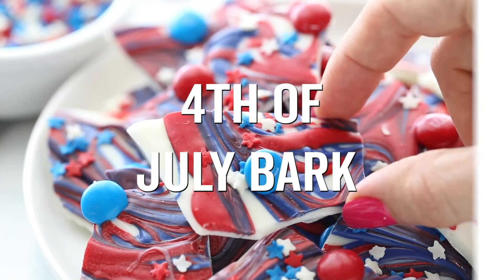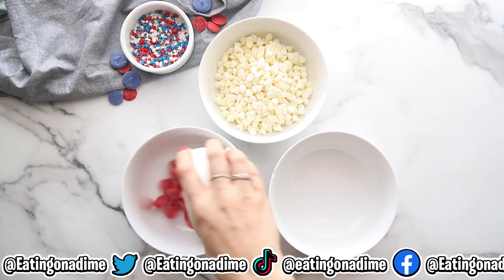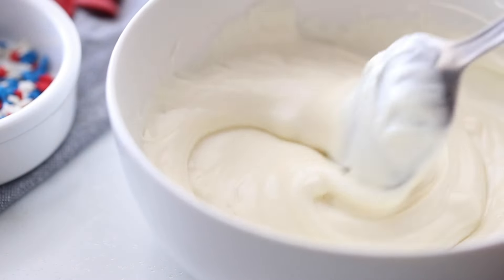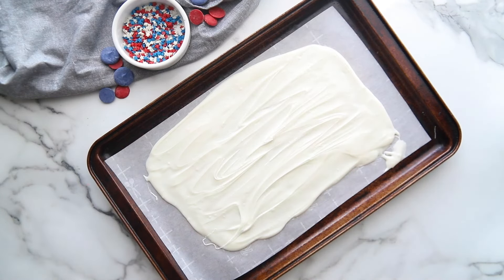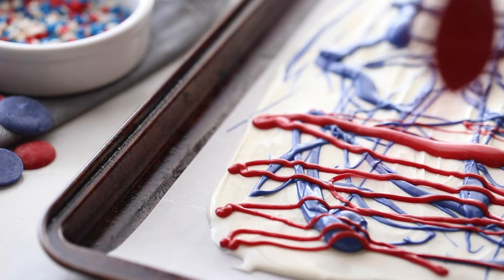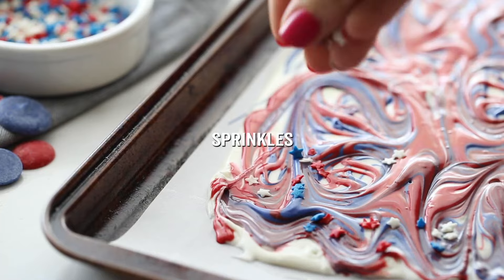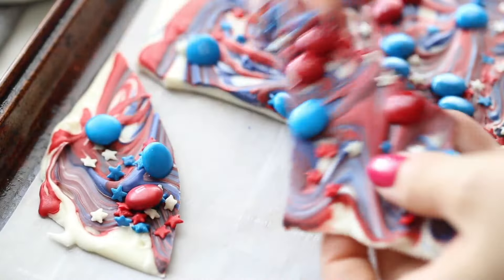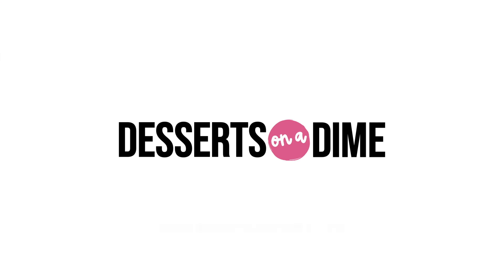4th of July Chocolate Bark - So Easy and Delicious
⭐️ Lots of delicious chocolate, patriotic sprinkles, and more combine for a fabulous and easy 4th of July Bark!

Red, White, and Blue Bark recipe is the perfect patriotic candy for a festive treat. It is super easy and tastes amazing for a really special dessert everyone will love.

🟢 Ingredients:
☑️ 12 oz white chocolate chips
☑️ 6 oz blue candy melts
☑️ 6 oz red candy melts
☑️ 1/2 red white and blue m&ms
☑️ 1/2 cup red white and blue star sprinkles